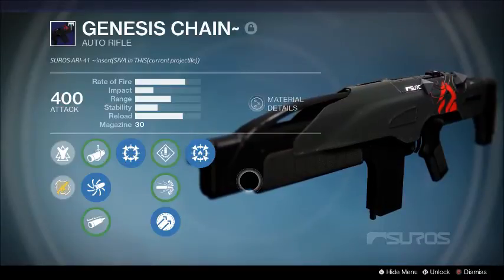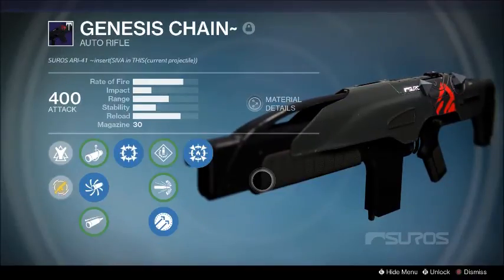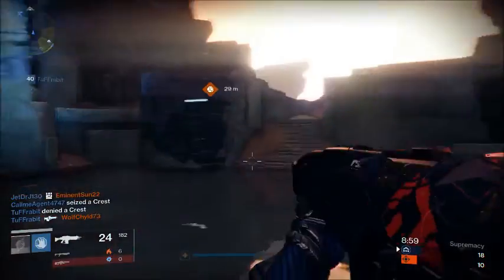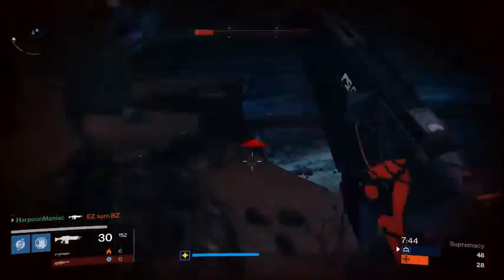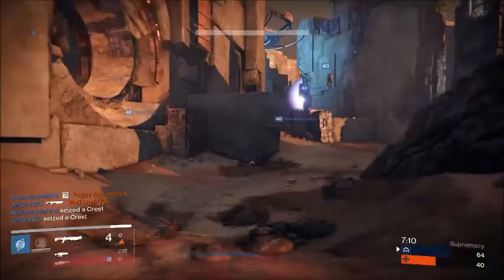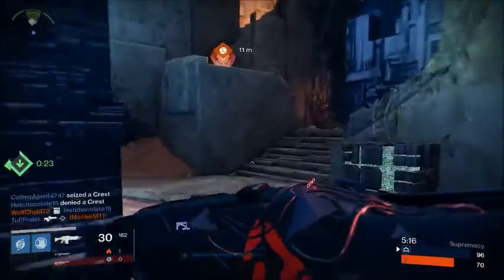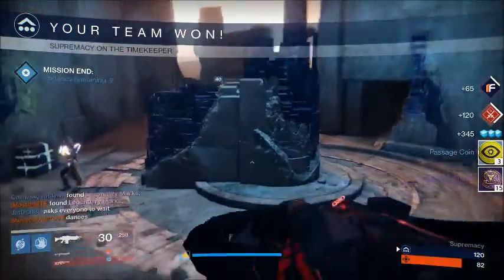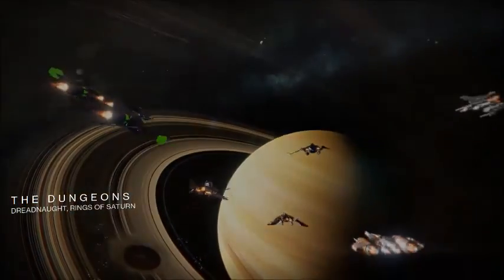Destiny - Genesis Chain - Wrath of the Machine Auto Rifle - PVP Gameplay and Review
We take the legendary auto rifle, Genesis Chain, into some Supremacy.  This auto rifle can be obtained through the Wrath of the Machine raid in Destiny Rise of Iron.

This roll includes:
Focused Fire
High Caliber Rounds
Focused Firefly

Recorded by Razed By Wolves Gaming (Kobejack7800, HarpoonManiac)